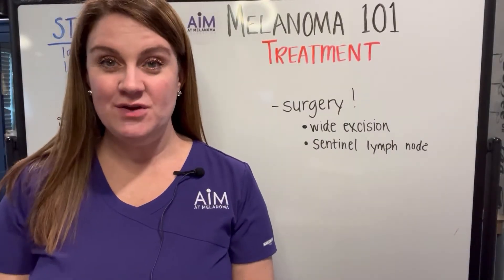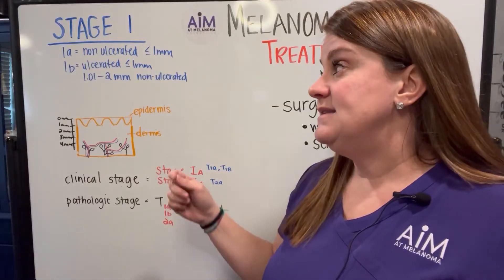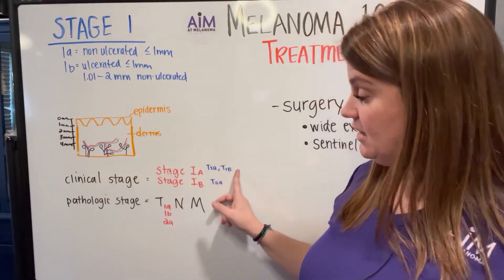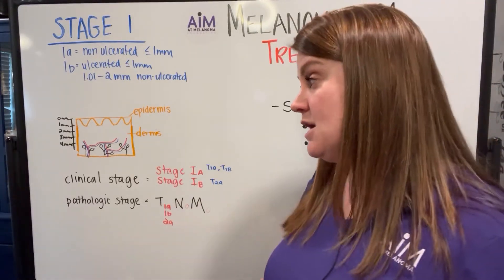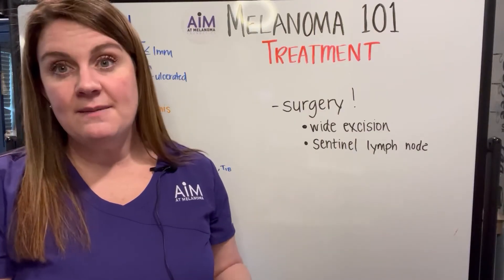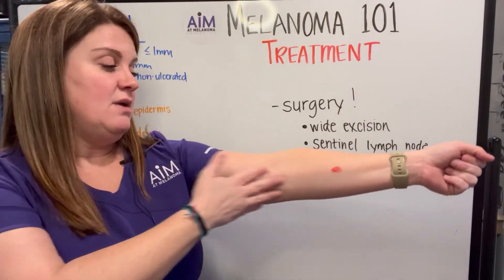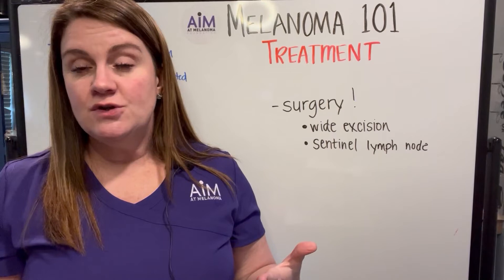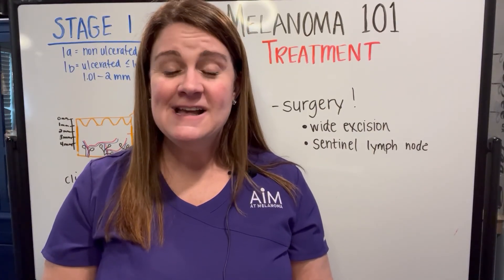What is Stage I Melanoma?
In Stage I melanoma, there are cancer cells in both the epidermis and dermis. Stage I melanoma is up to 2mm thick (Breslow thickness) and may or may not have ulceration. There is no evidence cancer has spread to lymph nodes or distant sites (metastasis). There are two subgroups of Stage I melanoma: IA and IB.

Just Diagnosed? If you've been recently diagnosed with melanoma, you are not alone. AIM at Melanoma offers resources for anyone with the disease to find support, ask questions, and connect with a community of people who are living with melanoma.

The information in this video is correct as of 15 March 2023.

For more information about melanoma or to ask Melissa a question,